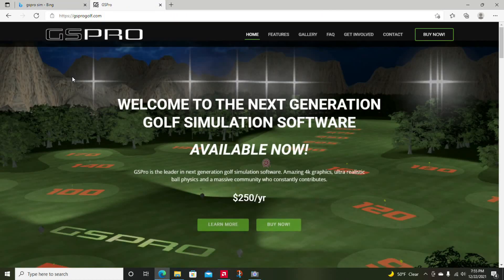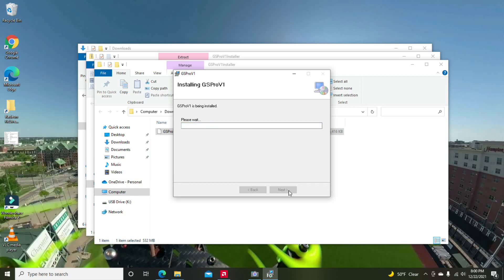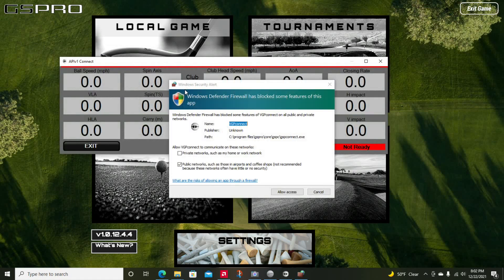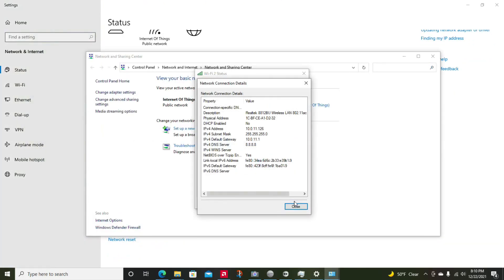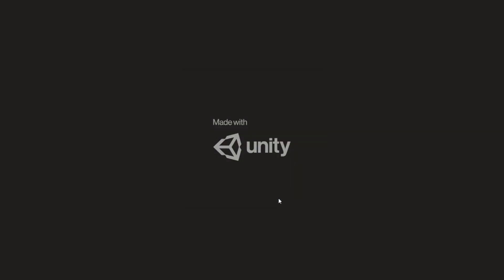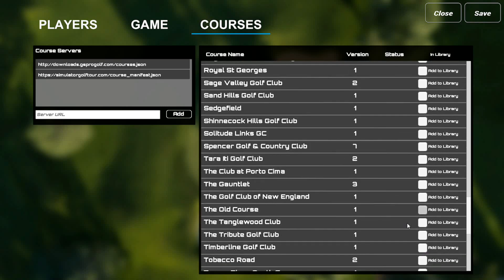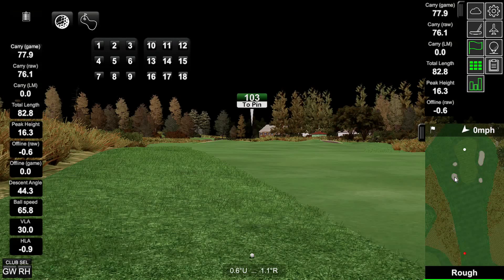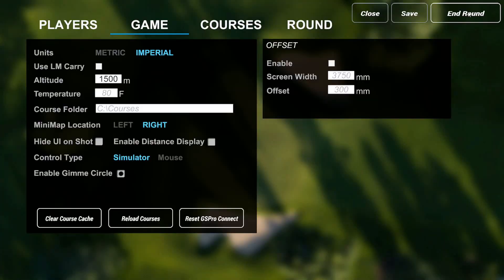YES! GARMIN APPROACH R10 WORKS with GSPRO | FULL PC SETUP USING GARMIN APPROACH R10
So excited for this. As much as I like the TopGolf style of golf sim and games from something like E6, or Awesome Golf, I do love the photo realistic courses and physics that only GSPro is offering at this price.  I got it a a christmas gift and am excited to bring you the entire install and setup process, plus the first shots using the Garmin Approach R10 launch monitor. Stayed tuned for all features and courses.

My Bag:
3 WOOD: CALLAWAY ROGUE (2018) 3+ 13.5* STIFF
2 HYBRID: PING G25 17* REG
3 HYBRID: TITLEIST H1 21.5* REG
4-PW: PING ANSER (2013) FORGED IRONS STIFF
54 DEGREE: BEN HOGAN FORGED BLACK WEDGE
60 DEGREE: CALLAWAY JAWS 60* 11 BOUNCE
PUTTER: TAYLORMADE SPIDER KNOCK OFF

2. Push the like button.
3. The golf sim and GSPRO/Garmin community is growing everyday and participation is recommended.
4. Buy some of my Indoor Golf Tees.  I have tees that are 1 year old and still have not deformed, cracked, or shattered while staying in a garage.